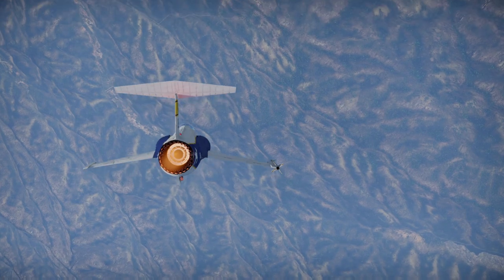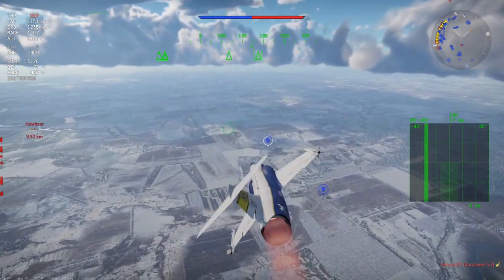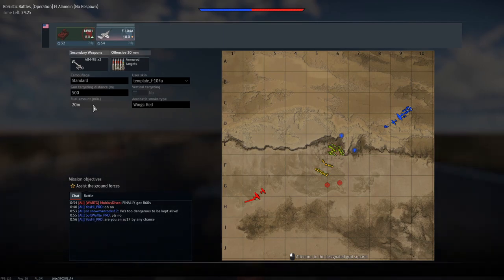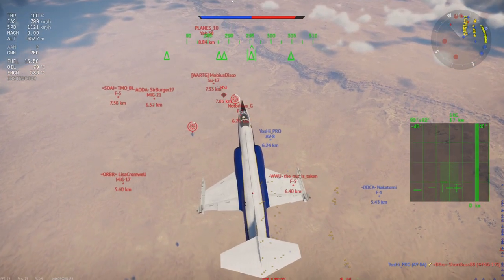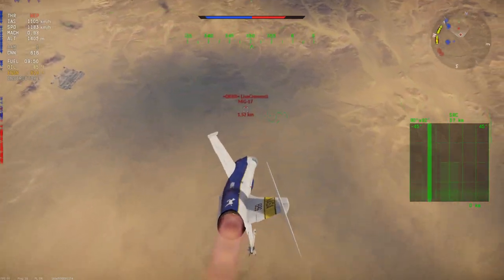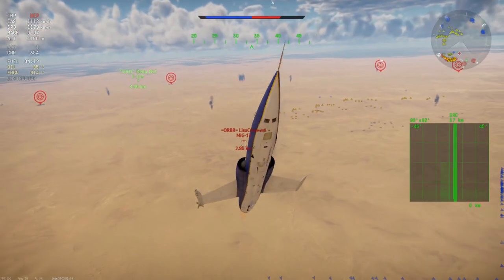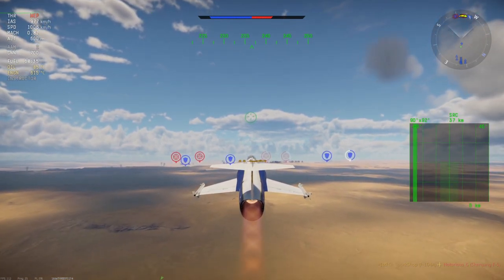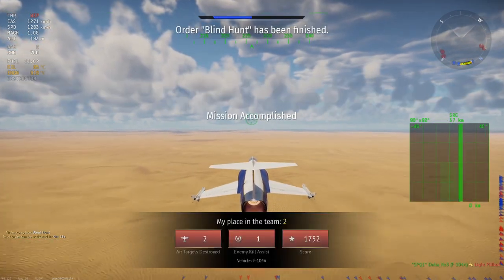How To Starfight | F-104 Tutorial / Guide (WarThunder)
After ~75 Battles in the F-104A, In this video, I teach you what works, and doesn't work when playing the F104 series of fighters.

Fact check after posting: most planes even at 9.7-10.7 don't have RWR

00:00 - Intro
00:12 - Stats Explanation
01:40  - Mistakes To Avoid (What not to do)
03:16  - Overview What Went Wrong & How To Avoid
03:43 - How To Do Everything "Right" In A Full Game
13:58 - Outro